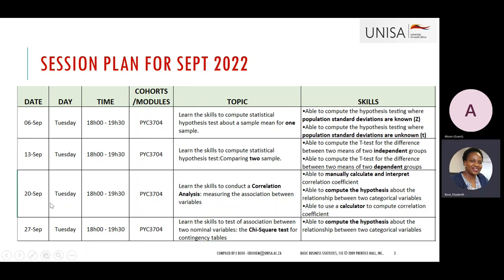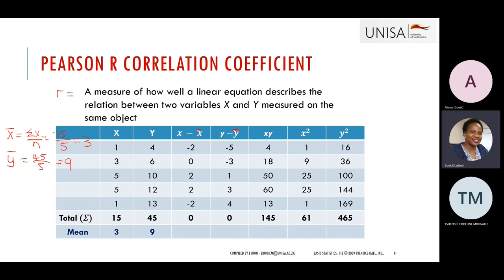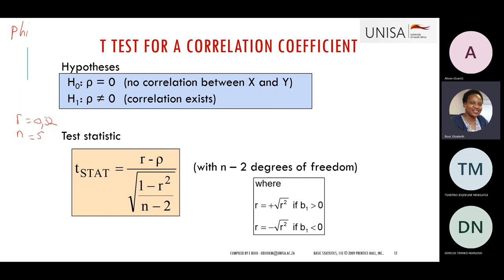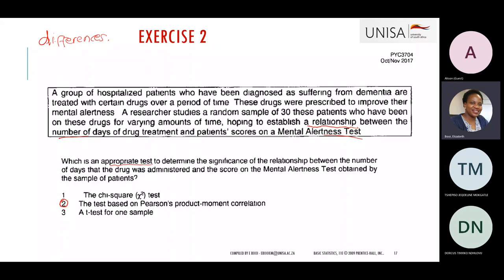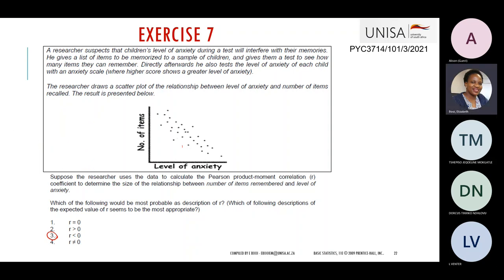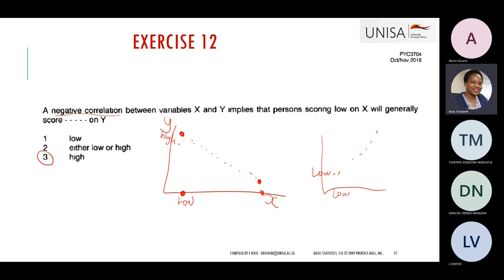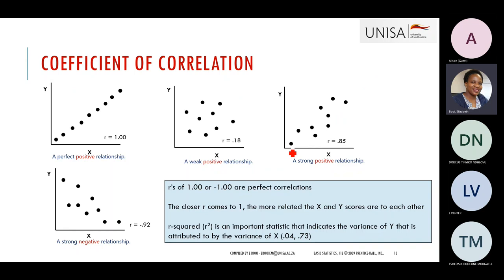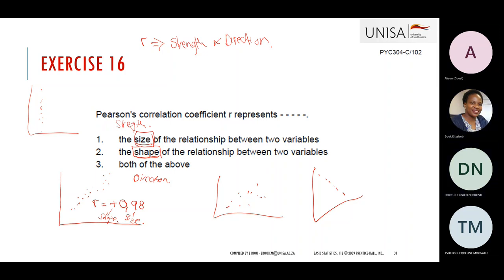Basic Statistics in Human Sciences 20 Sept 2022 | Correlation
PYC3704 - Correlation